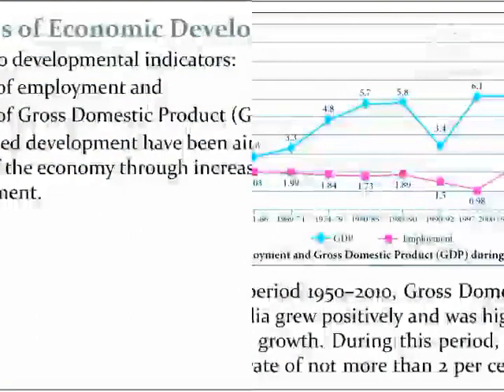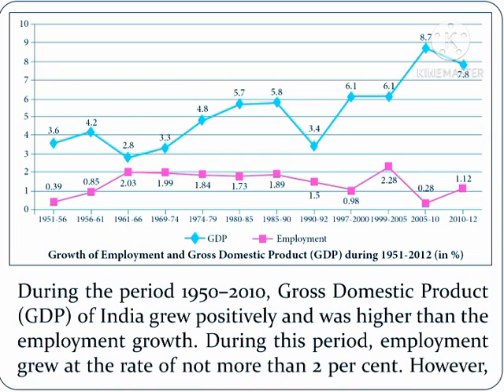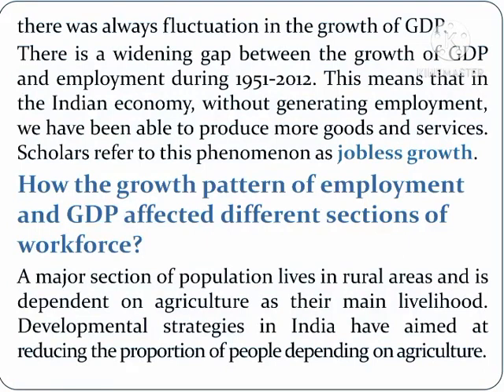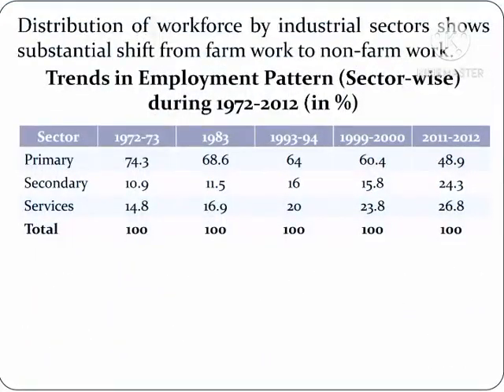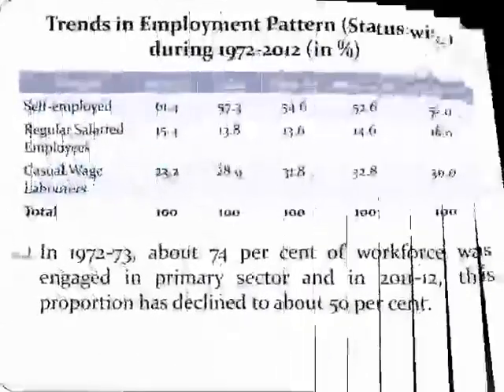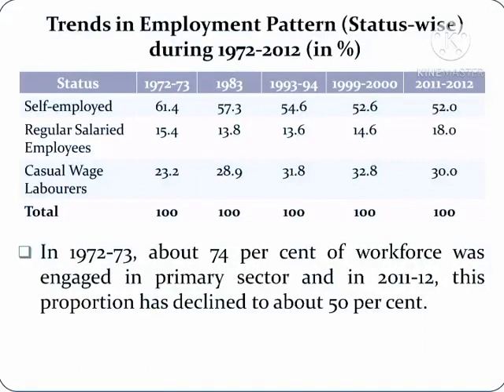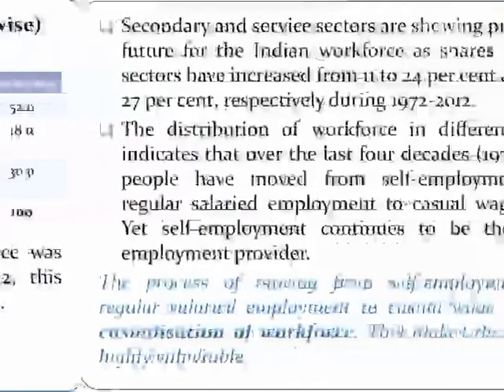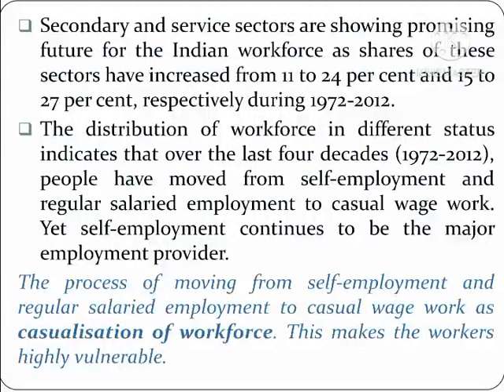IED CH:7 EMPLOYMENT Part 3